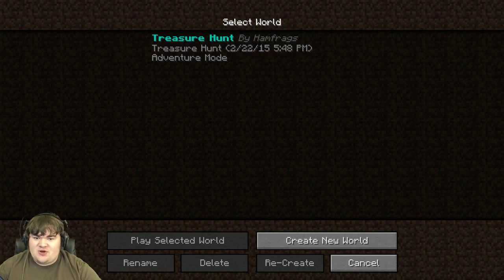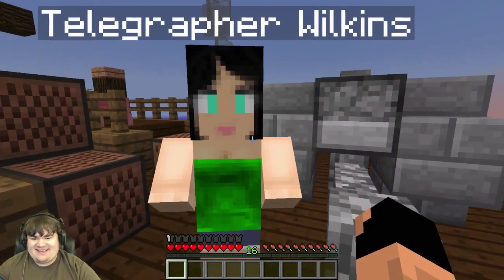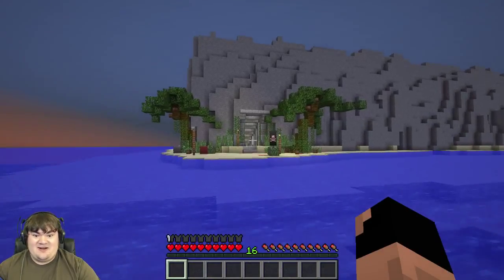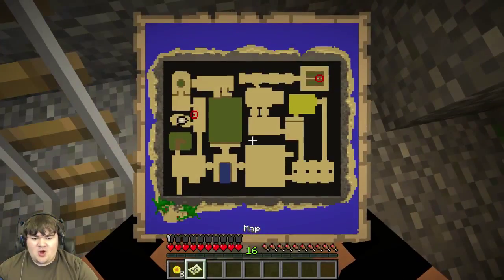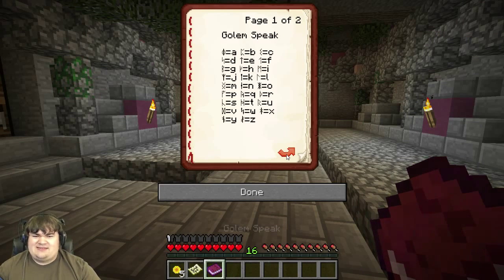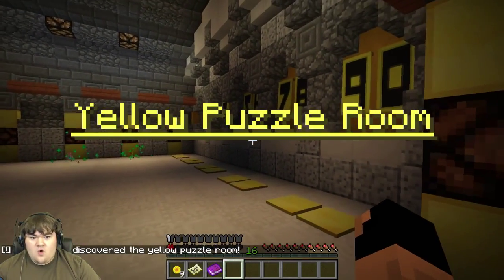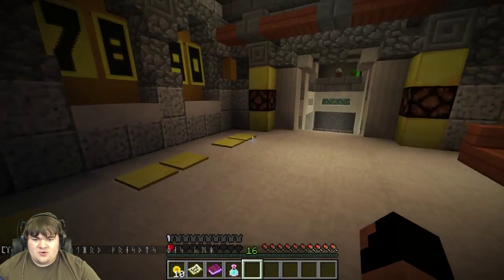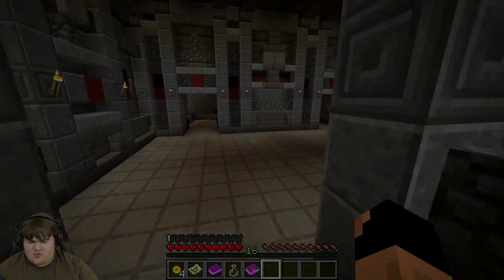Treasure Hunt!!! Adventure Map Showcase!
About: The expedition has just today departed from London. We are expecting to arrive at our first stop, Bermuda, in a few weeks. Hopefully, I'll be able to find some shiny things for my collection that will impress the lads in the science club.